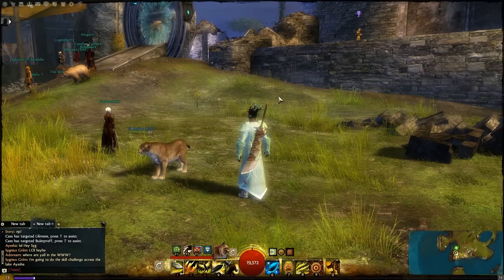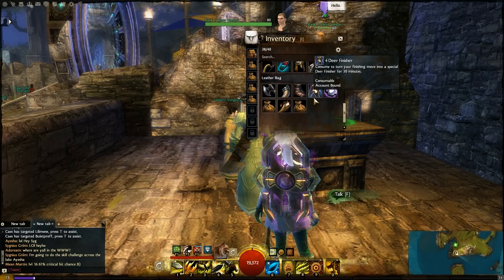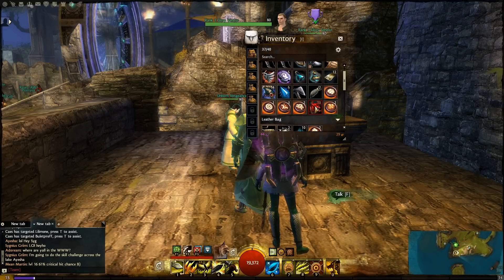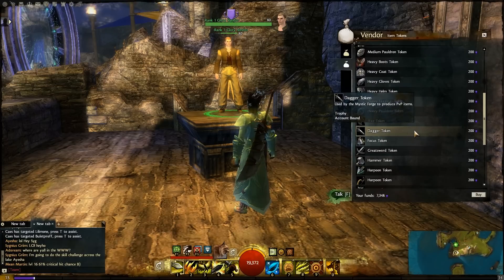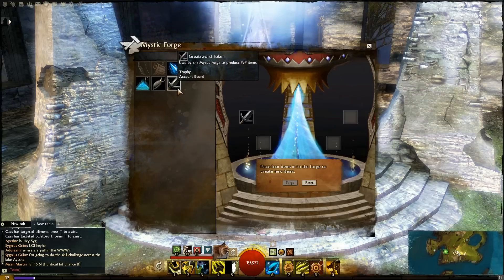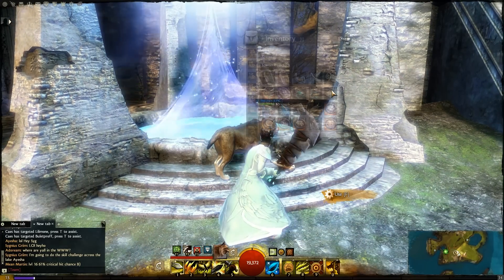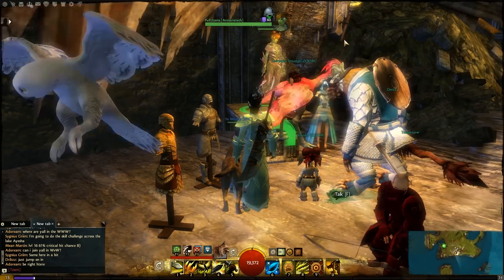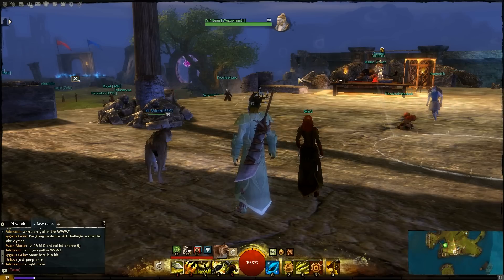SPVP Set Up and The Mystic Forge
The start of the video shows how to use the mystic forge to get cool weapons/gear.The end is for players who don't really know about runes and sigils. Runes and Sigils is what really separates players builds apart and make A HUGE DIFFERENCE IN STATS!